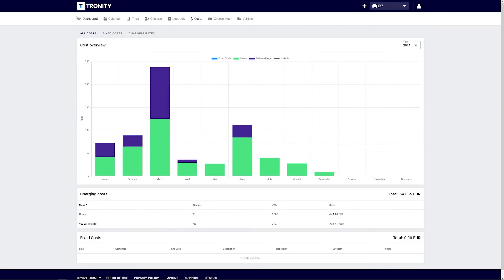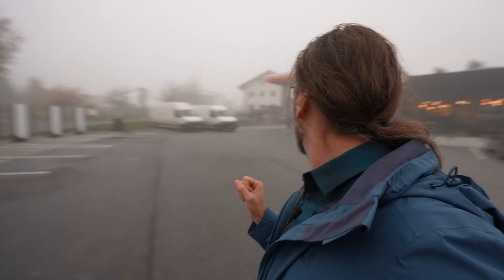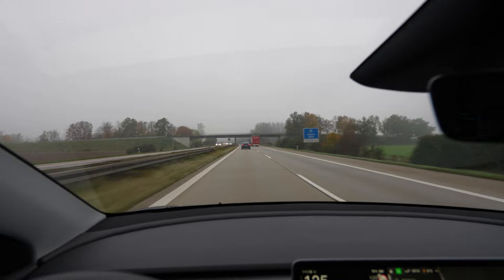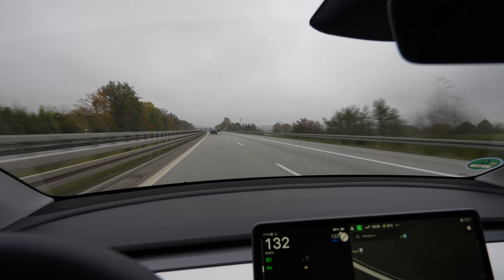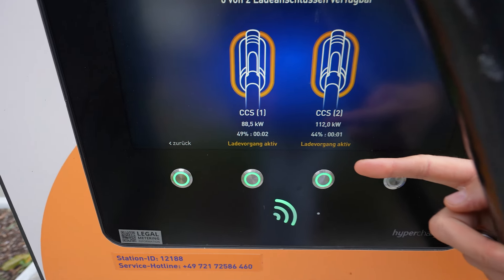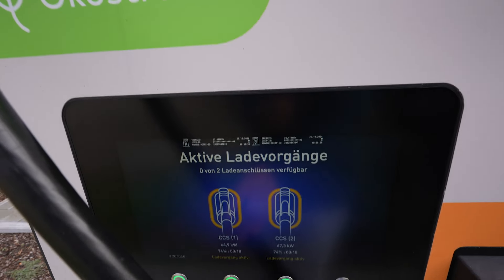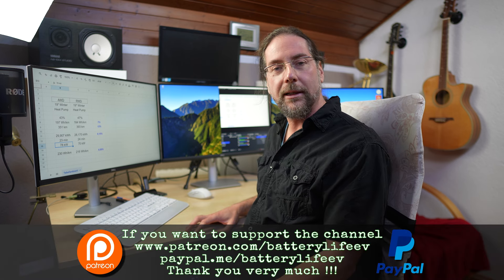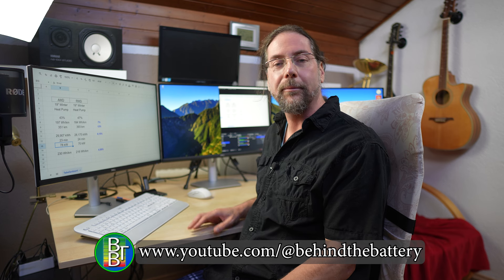Tesla Model Y LongRange - RWD vs AWD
Take care